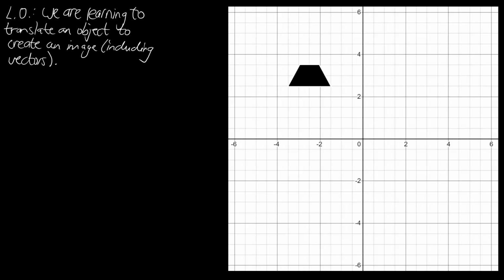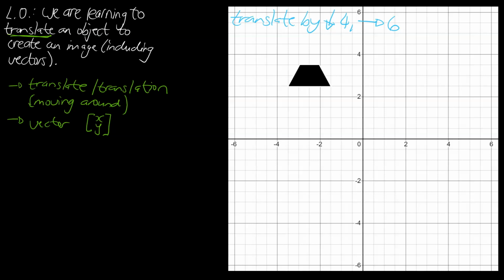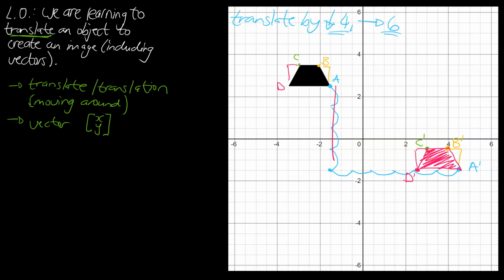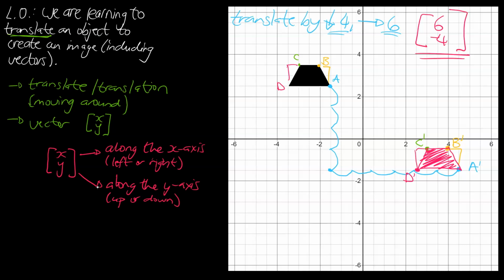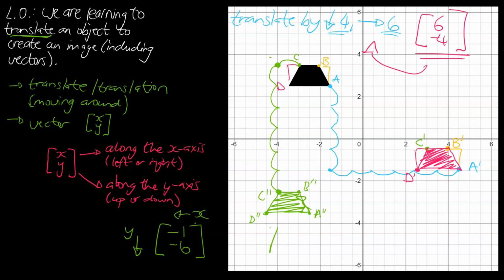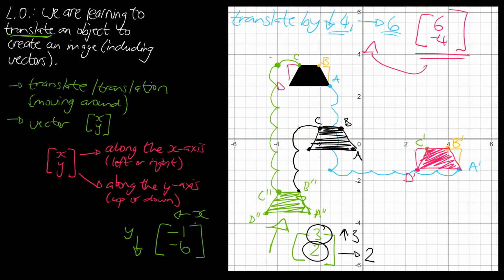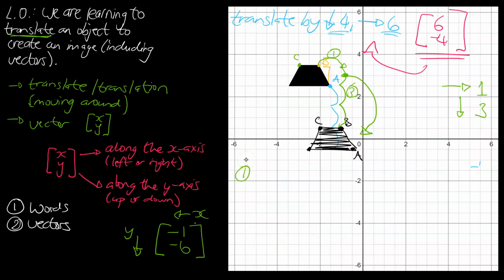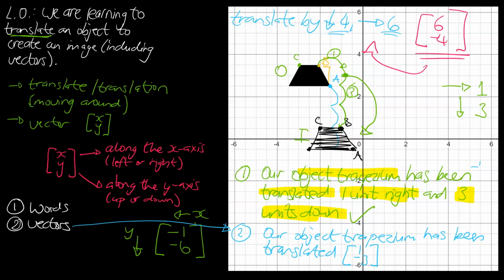11 Introducing Translation and Vectors